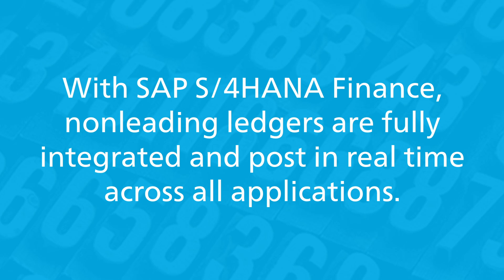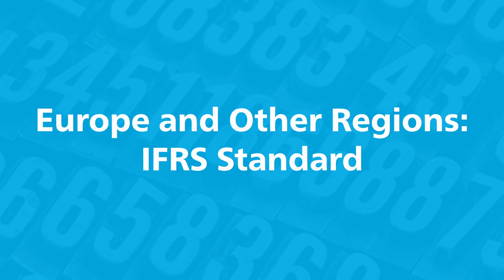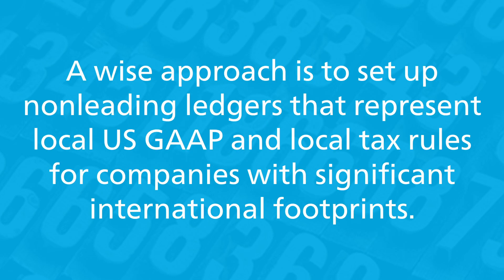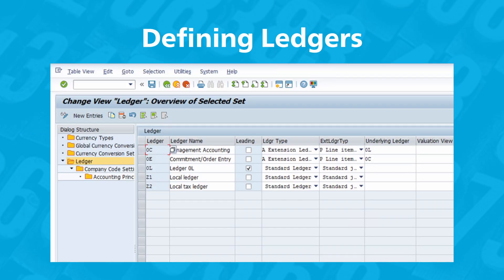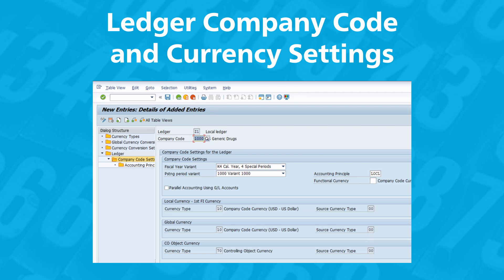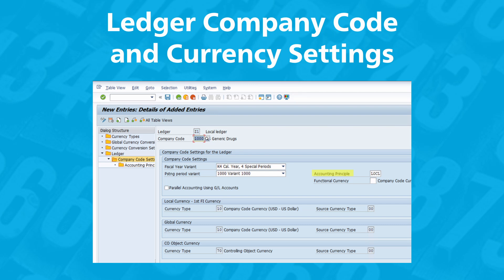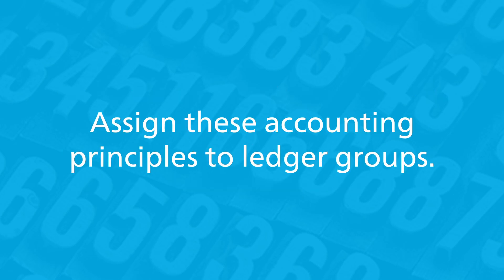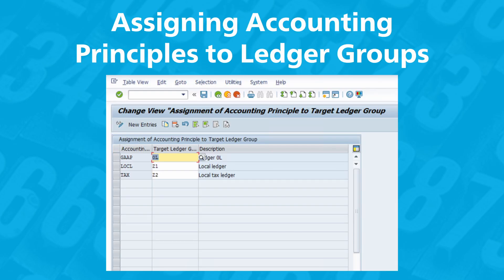What Is an SAP S/4HANA Finance Ledger?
Ledgers are a crucial part of SAP S/4HANA’s general ledger, enabling companies to manage accounting documents under different principles. In this video, we explore:

- The role of the leading ledger (0L) and nonleading ledgers.
- Best practices for defining ledgers.
- Configuration steps for setting up ledgers.
- How to assign accounting principles to ledgers and ledger groups.

Learn how to optimize your SAP S/4HANA Finance setup for IFRS, US GAAP, local tax rules, and more. Get detailed guidance on creating and maintaining ledgers to streamline your financial processes.